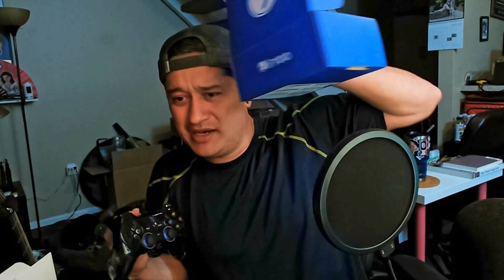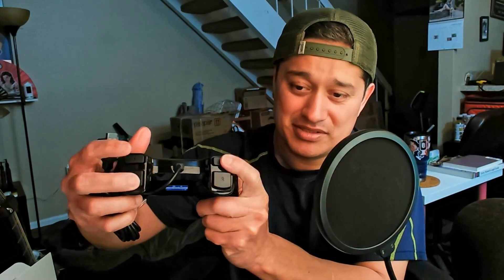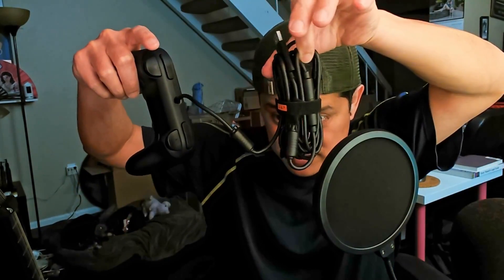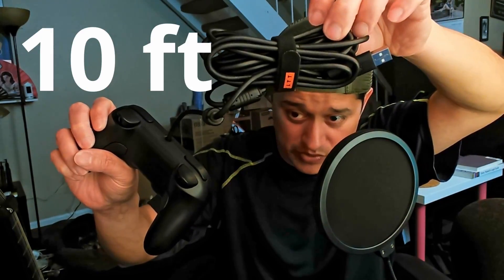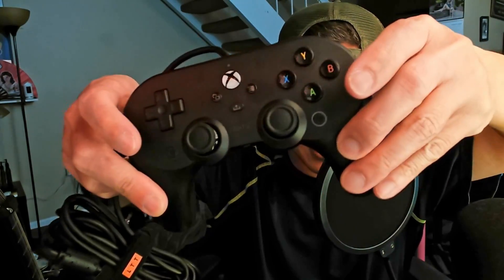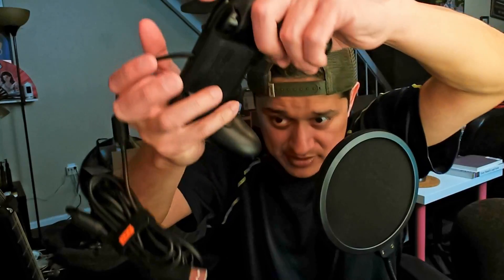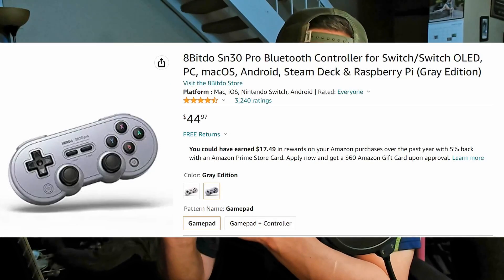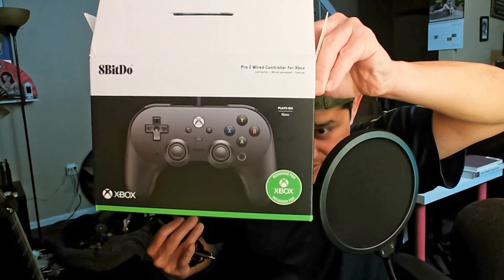8BitDo Pro 2 Wired PC Controller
Amazon 8BitDo